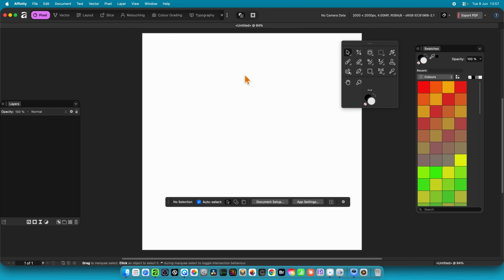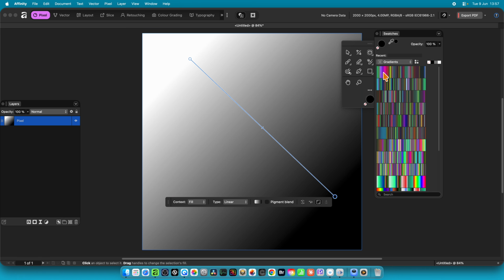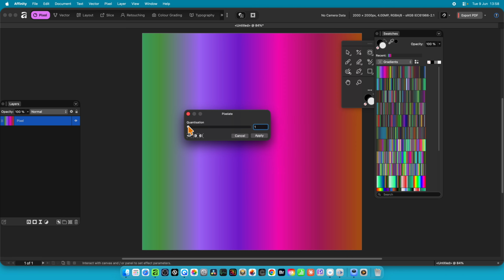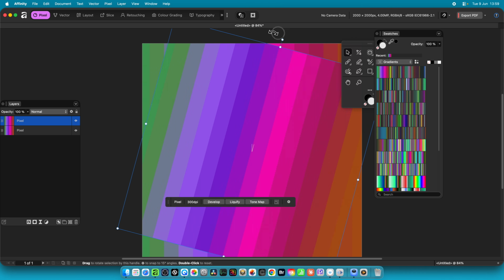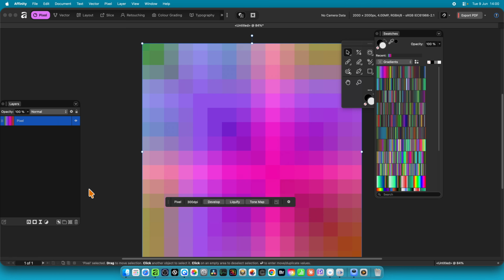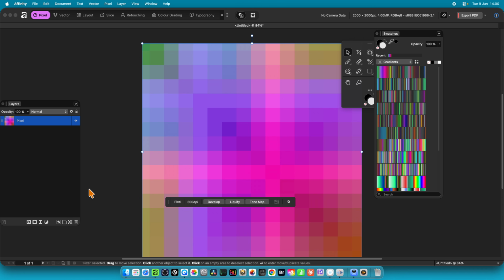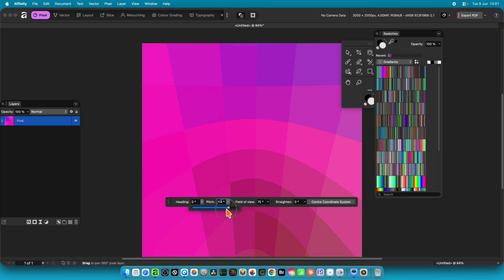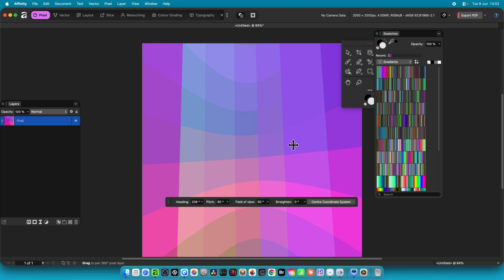Affinity 3.2 PROJECTION Grid Tutorial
Affinity 3.2 A quick video on showing a little VR projection with a basic grid in Affinity 3.2 (or Affinity Photo)